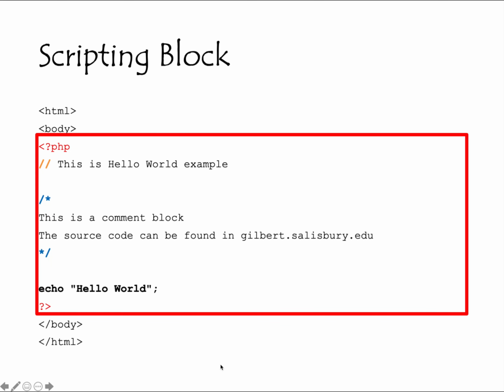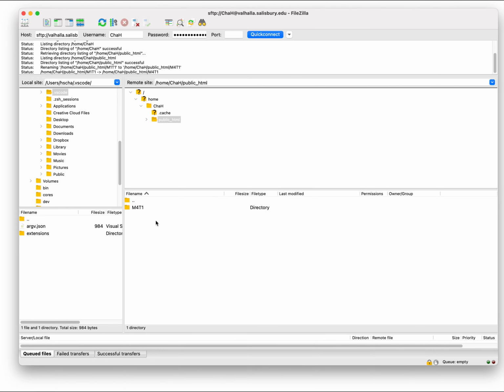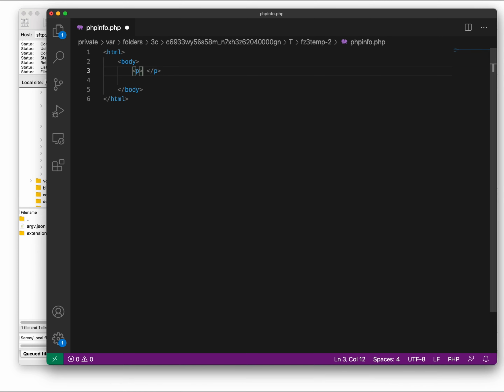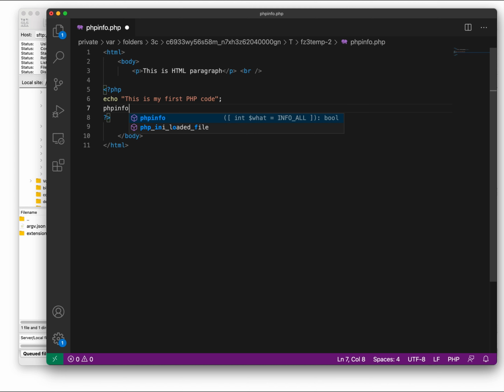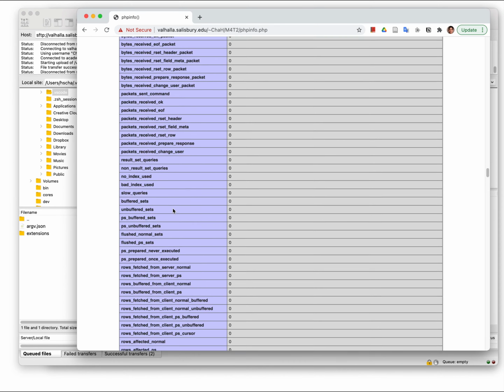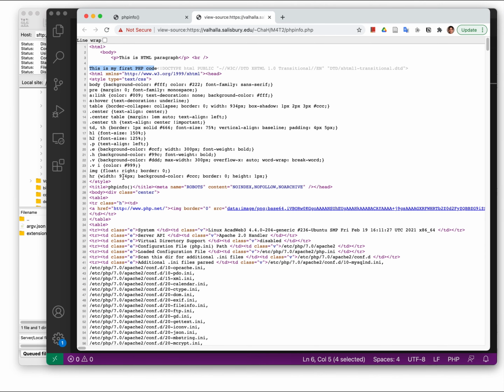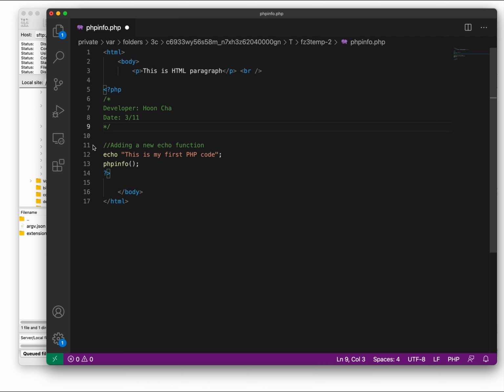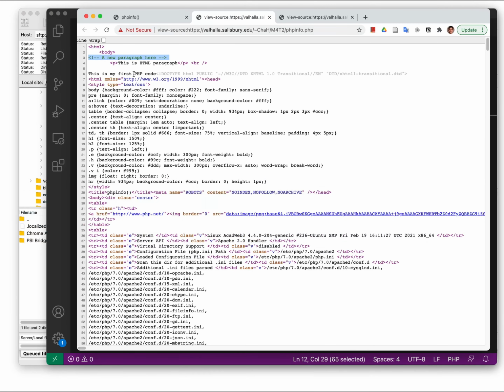info386 M4T2 p1